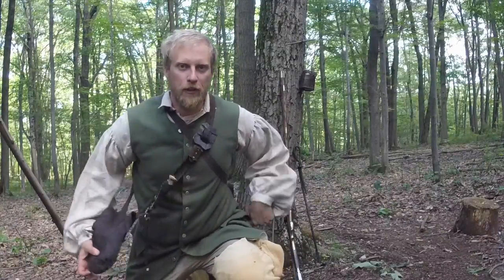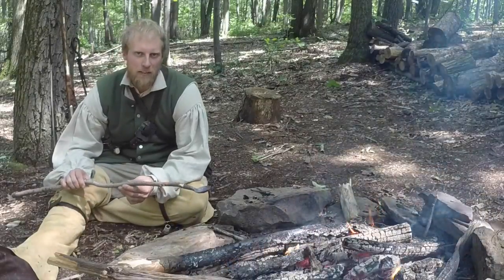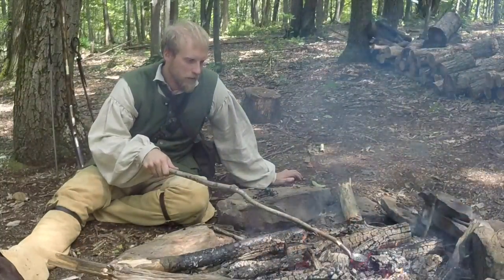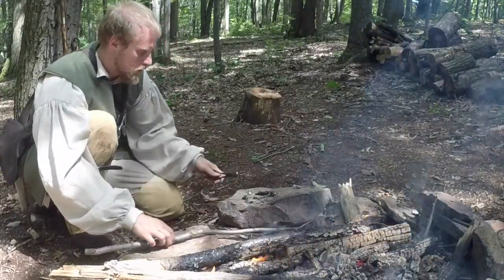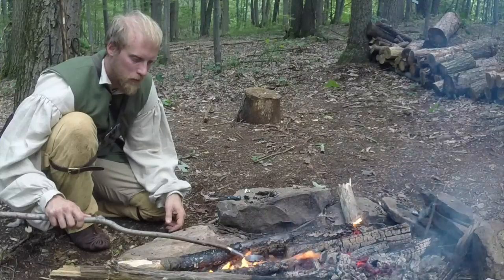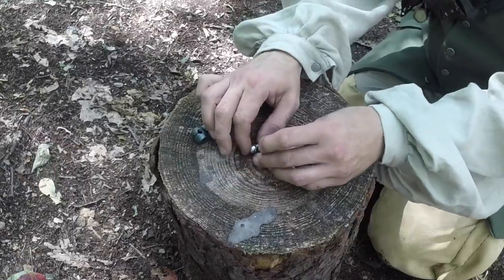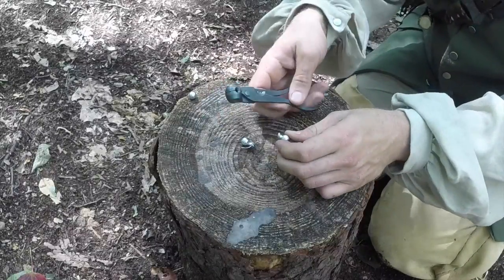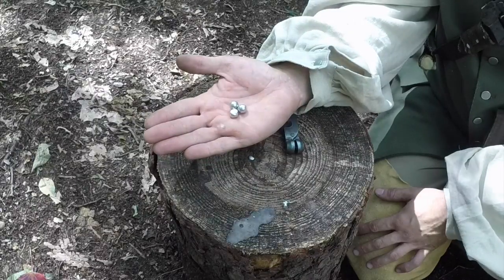Casting Roundball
casting lead roundball over the fire